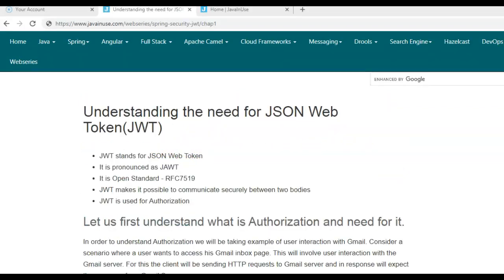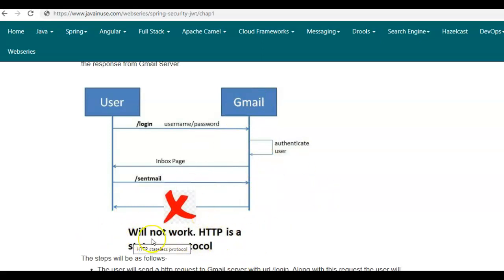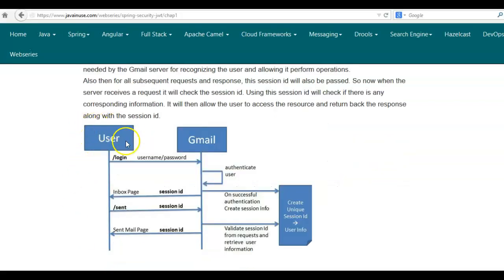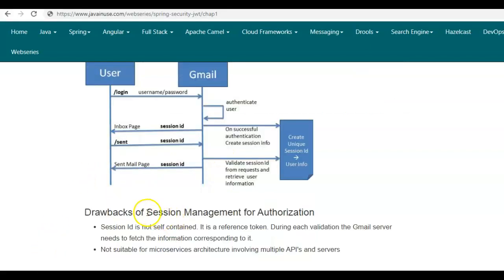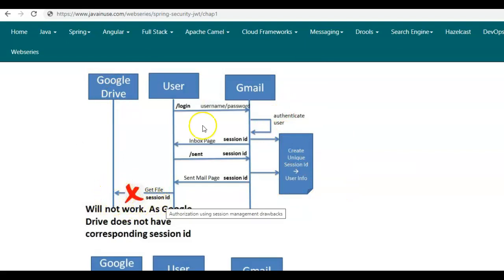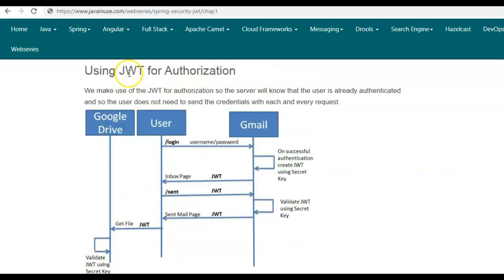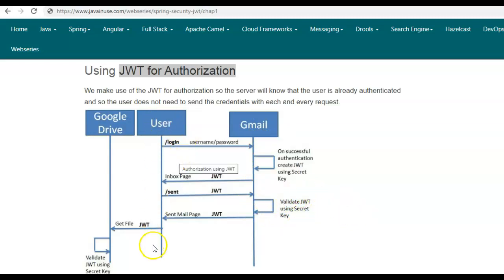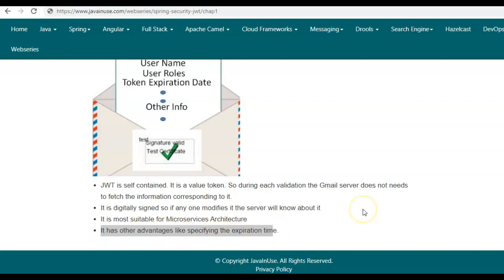Understanding the need for JSON Web Token(JWT)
We will be looking at what is JSON Web Token.